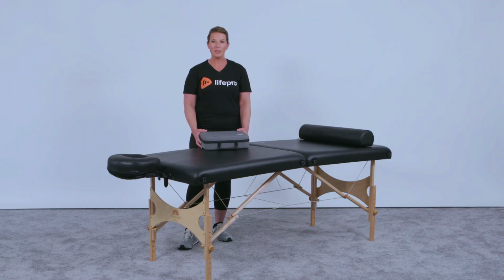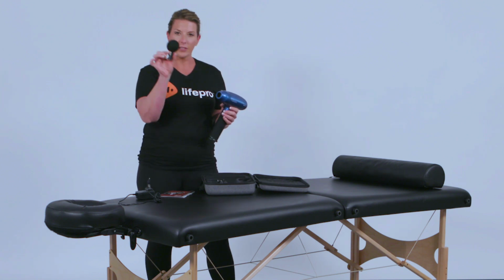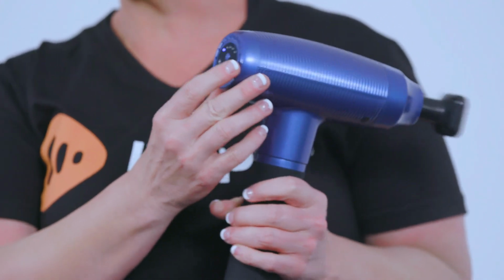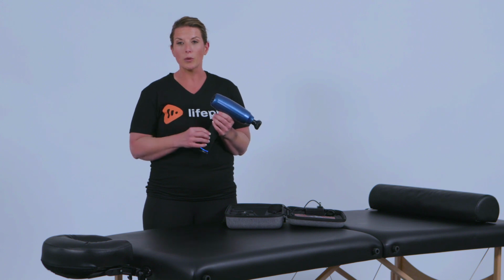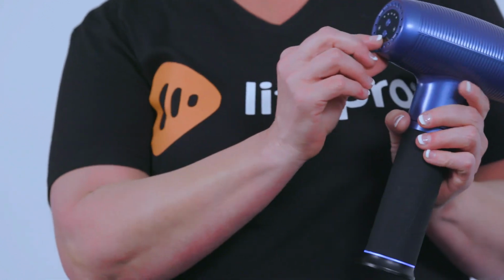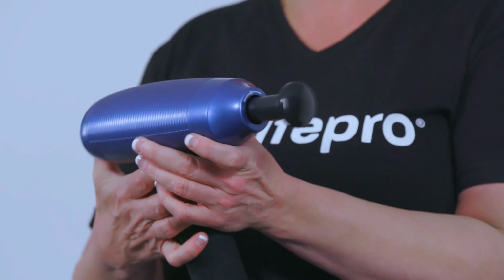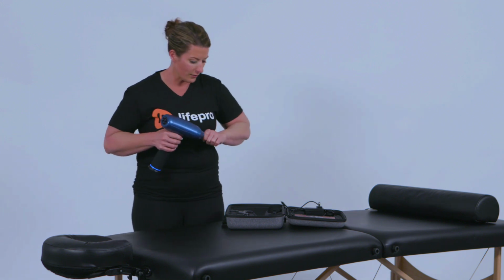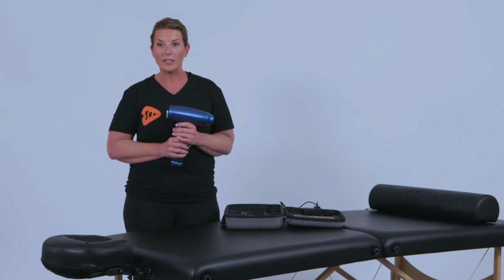Unboxing your Fusion X Massage Gun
Introducing the Fusion X Heated Massage Gun, your go-to solution for soothing muscle relief and relaxation. In this video, we'll dive into the key features and tips on how to make the most of this powerful device.

Unbox the Fusion X to find a comprehensive package that includes a user guide, charge cord, five different attachment heads, and the heated massage gun itself. Everything you need for a customized massage experience!

The Fusion X boasts a removable battery that can be fully recharged in just 180 minutes, offering you an impressive 3 to 5 hours of continuous operation. Say goodbye to interruptions during your massage sessions.

With five different speed settings, including a maximum speed of 3200 rpm, you have complete control over your massage experience. Whether you prefer gentle relaxation or deep tissue relief, the Fusion X has you covered.

Experience the unique warmth of the Fusion X with its heated feature, easily activated using the square attachment tip. It reaches temperatures of 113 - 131 degrees, providing an extra layer of relaxation to your massage.

While the heated tip is a game-changer, it's essential to exercise caution, especially with individuals who may have heat sensitivity, autoimmune conditions, or previous injuries.

Different attachment tips are designed for specific muscle groups and purposes, from trigger point therapy to palm massage and IT band relief. Explore the variety to target your needs effectively.